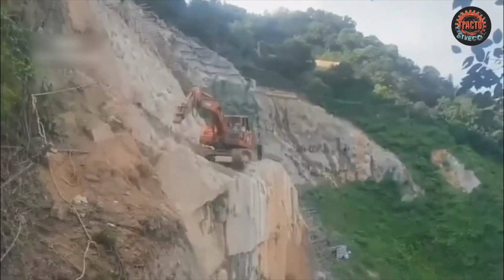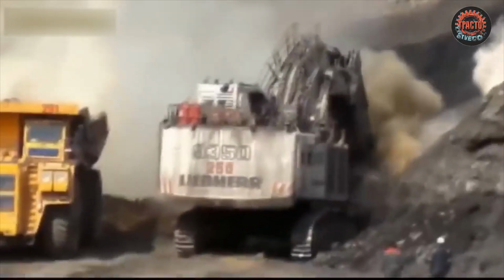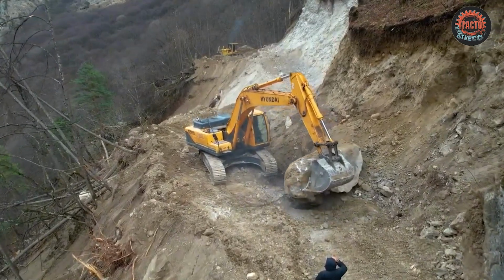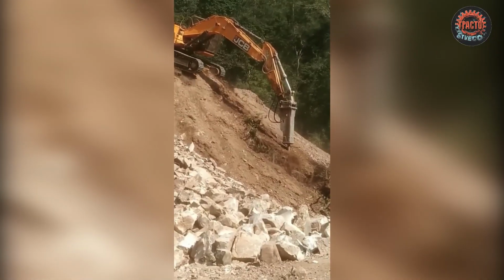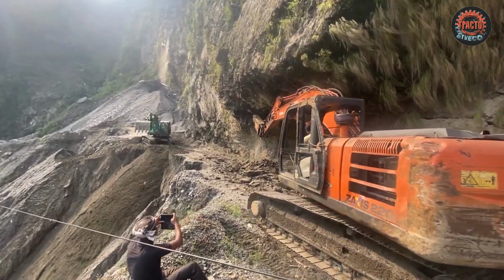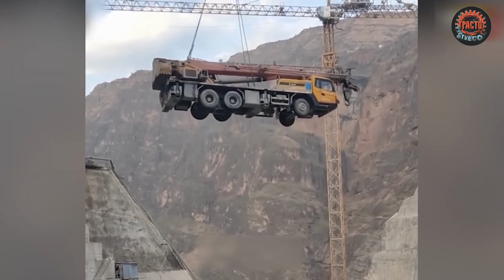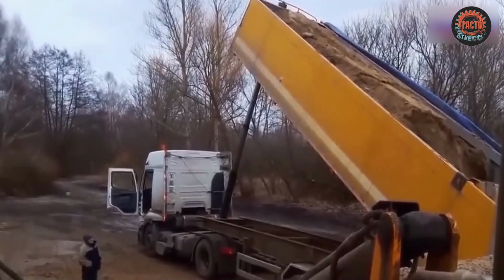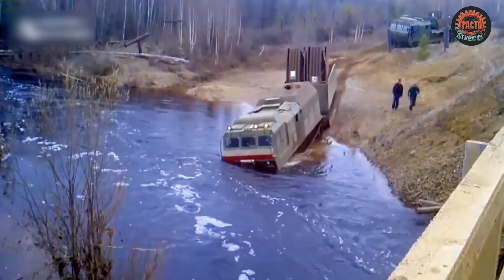Dangerous Idiots Fastest Truck & Heavy Equipment Fails Extreme Truck Idiots at Work #1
Is a fascinating topic that showcases the marvels of modern construction and mining technology. This content highlights various types of heavy machinery that are used for different purposes in these industries.
Heavy machinery, such as bulldozers, excavators, cranes, and dump trucks, are essential for any large-scale construction project. These machines are designed to handle heavy loads and perform challenging tasks that would be impossible for human labor alone.
The capabilities of these heavy machinery machines are truly remarkable. The advanced hydraulic systems, engines, and other features enable them to operate at peak performance
With the help of these unbelievable heavy machinery machines, construction and mining projects can be completed faster, heavy machinery plays an indispensable role in shaping our world.